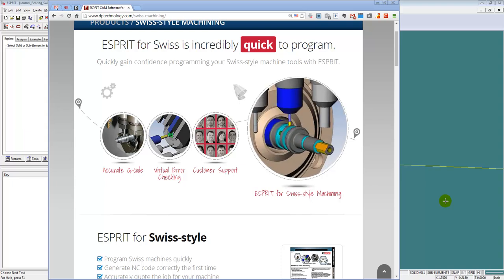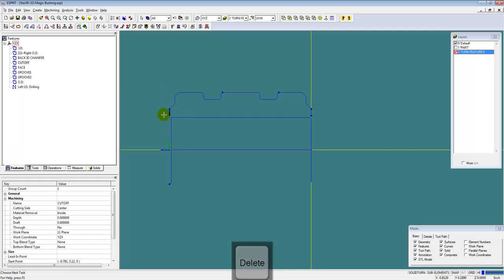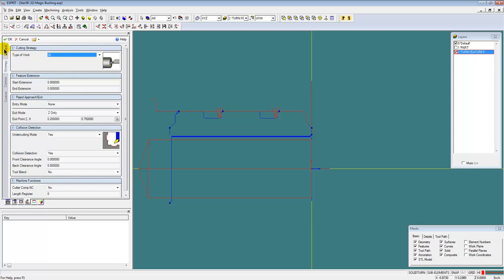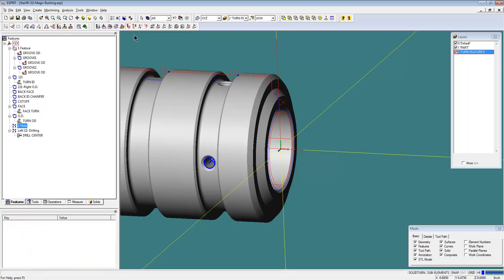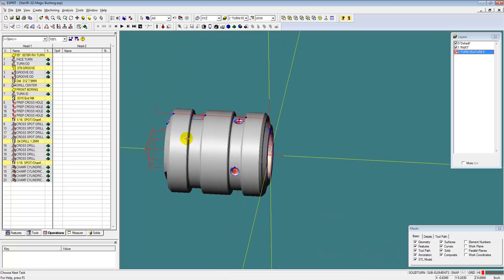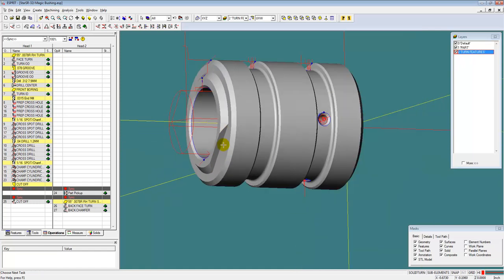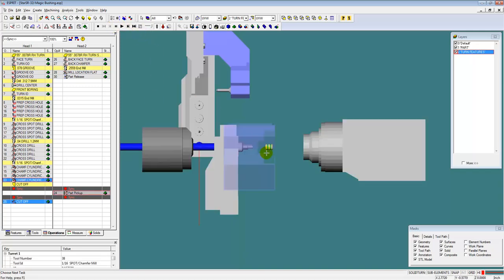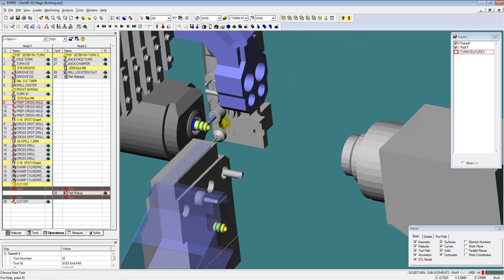ESPRIT is QUICK for programming SWISS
Using ESPRIT CAM to programming a SWISS part from start to finish on a STAR SR32J. Complete with G-Code generation(you'll get a good look at the code) and automatically created excel job report.

30 mins long worth every minute.
Compare to your current swiss programming software.
Please leave a comment to ask questions and let me know what you think.